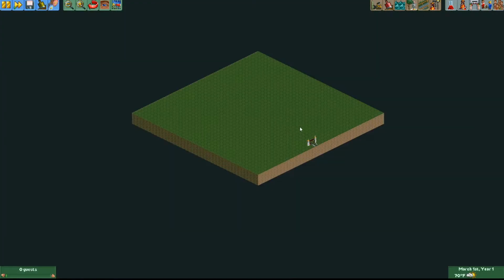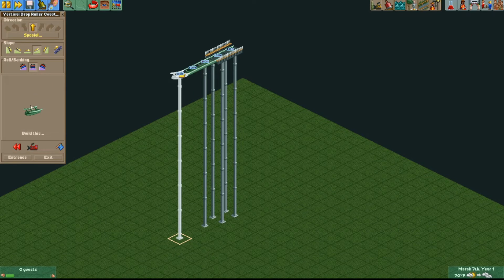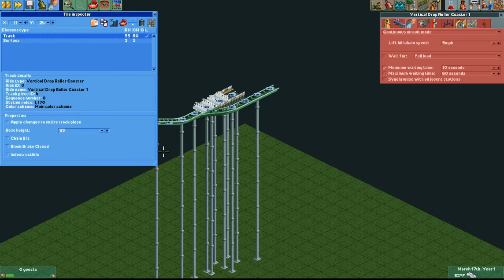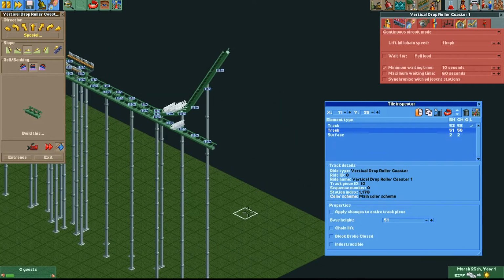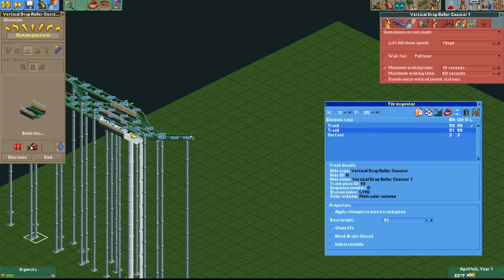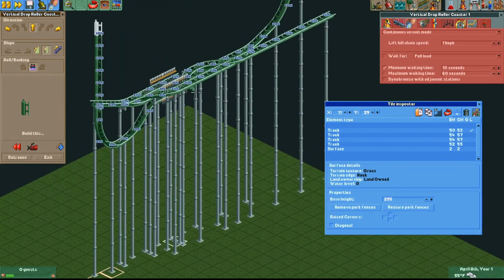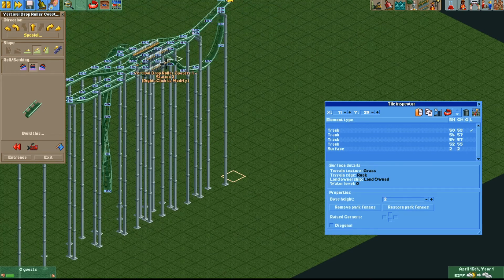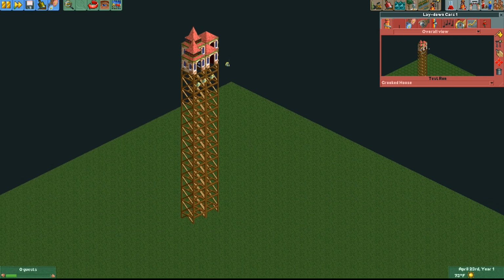How to make a bungee jump in OpenRCT2 [NCSO]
Apologies for the low audio. This is my first how-to video and it's definitely a bit sloppy. How to make a bungee jump in OpenRCT2 without any custom objects. I hope this helps someone! I might make more how-to videos or scenery time lapses if requested.